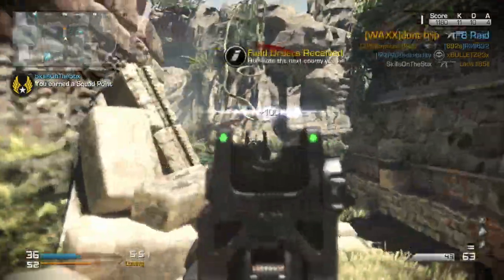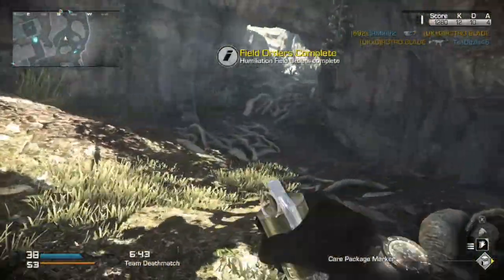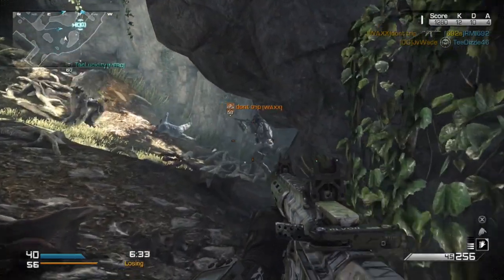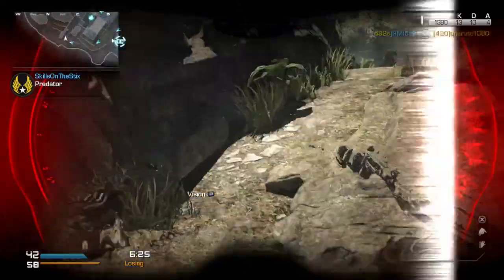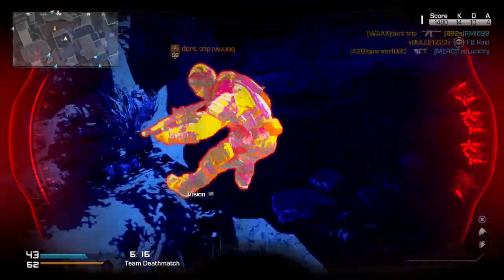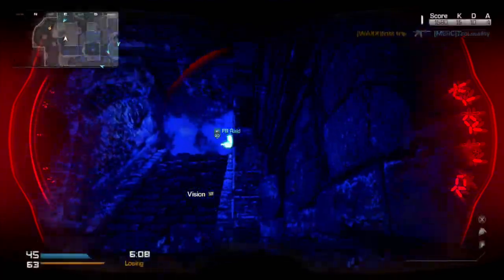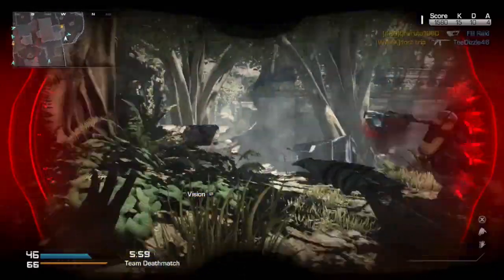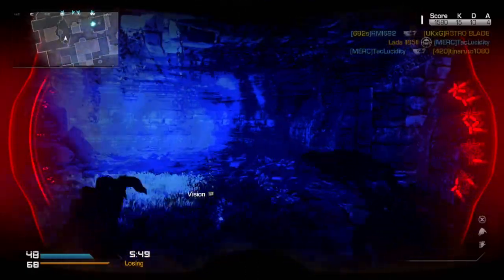PREDATOR GAMEPLAY DEVASTATION DLC